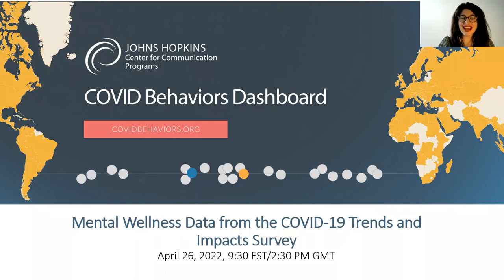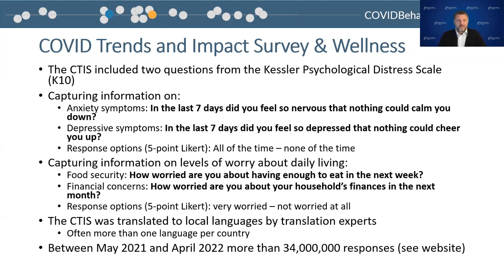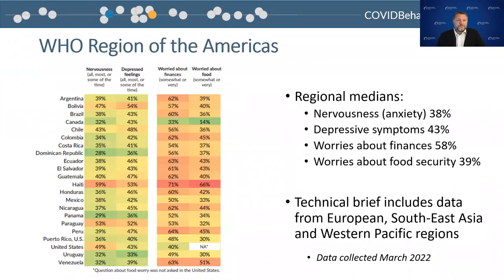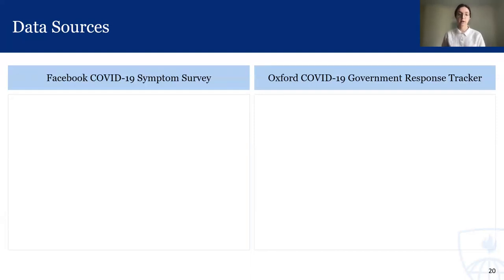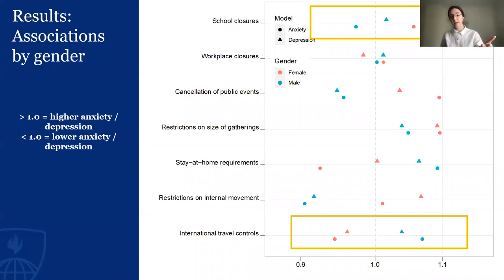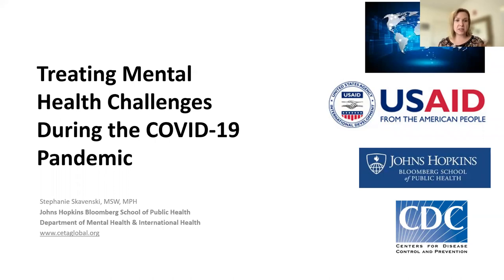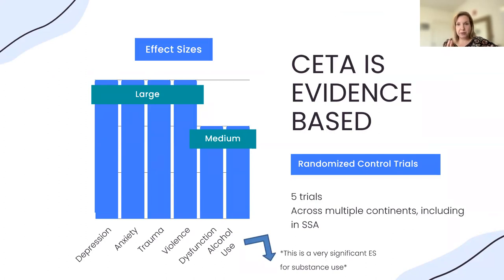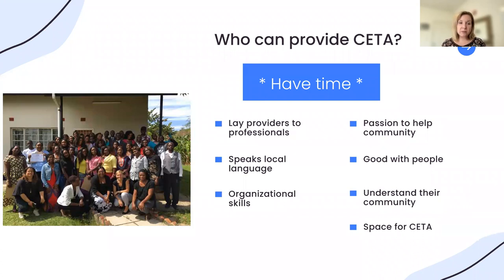COVID Behaviors Dashboard Webinar: What are people around the globe reporting on mental wellness?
What are Respondents to the COVID-19 Trends and Impact Survey Reporting about Mental Wellness?

Understanding the extent of psychological and economic distress during the pandemic can inform the planning and provision of mental health and social support services in the near term as well as strategies for the continuation of mental health and social protection programs in post-pandemic recovery efforts. The COVID-19 Trends and Impact Survey (CTIS), launched by Facebook in partnership with the Delphi Group at Carnegie Mellon University in the United States and the University of Maryland Social Data Science Center globally, asks respondents a series of questions around wellness. This webinar will provide descriptive statistics from different regions of the globe, present research findings looking at non-pharmaceutical interventions, which includes a range of restrictions, such as stay-at home orders, workplace closures, and social venue closures in 43 countries and their impact on wellness, and present an established mental health approach that could be utilized by program implementers.

Join experts on Tuesday, April 26, at 9:30 am EDT for this one hour webinar to learn about self-reported mental wellness during the COVID-19 pandemic.

Moderator:
Jeni A. Stowlow, PhD, Research Focal Point, WHO's Global Outbreak Alert and Response Network, Assistant Professor, Social and Behavioral Sciences, Temple University

Speakers:
Kira Riehm, PhD, Postdoctoral Researcher, Department of Epidemiology, Columbia University

Dominick Shattuck, PhD, Director of Monitoring, Evaluation and Learning, Johns Hopkins Center for Communication Programs, Faculty, Johns Hopkins Bloomberg School of Public Health

Stephanie Skavenski, MSW, MPH, Senior Research Associate, CETA Global
CETA (Common Elements Treatment Approach), a multidisciplinary team at Johns Hopkins School of Public Health exploring and addressing behavioral and mental health topics around the world